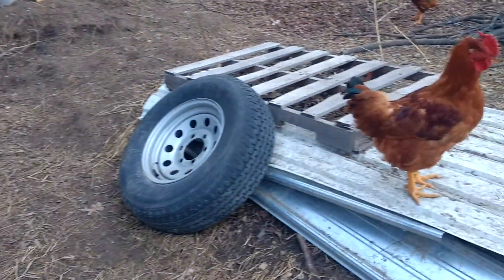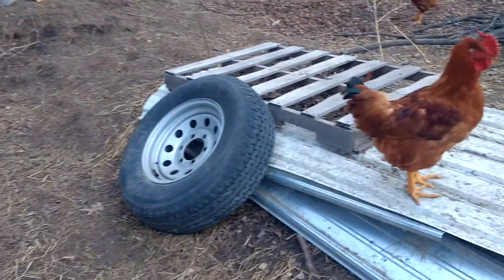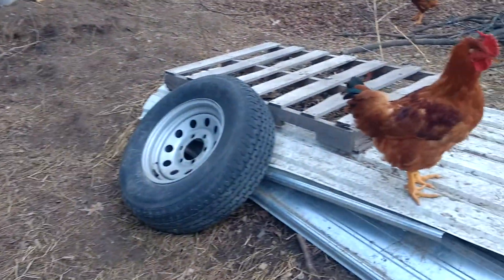Pullets learning to forage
to give me a 'like' and while you're there, send me a message with your contact information to get on the list to be notified when eggs, chicken and veggies are available!